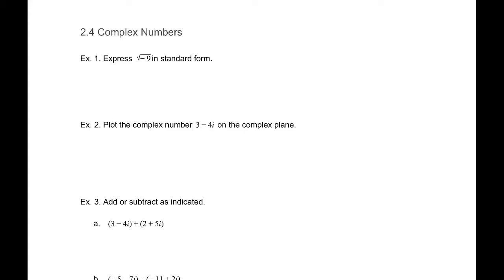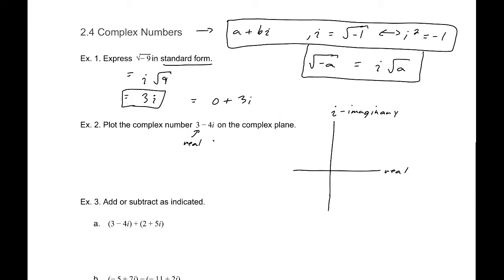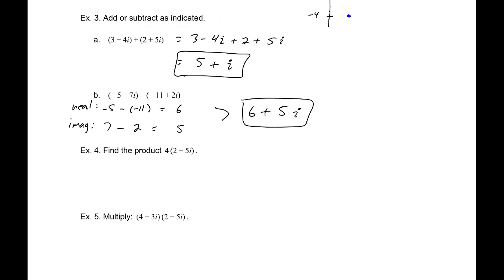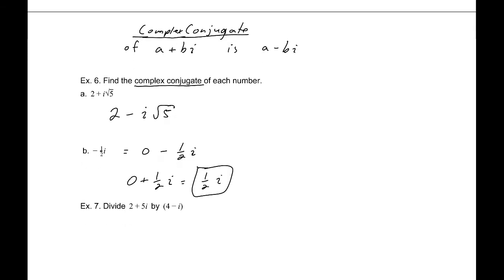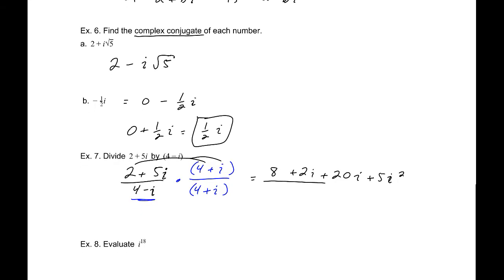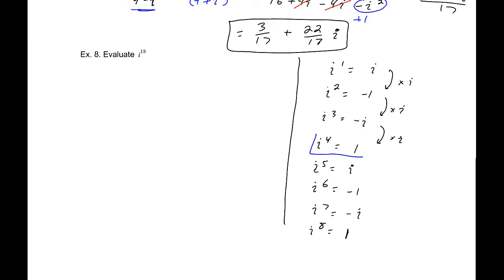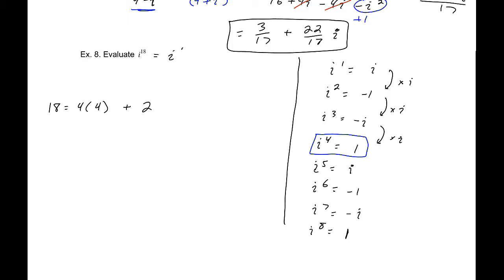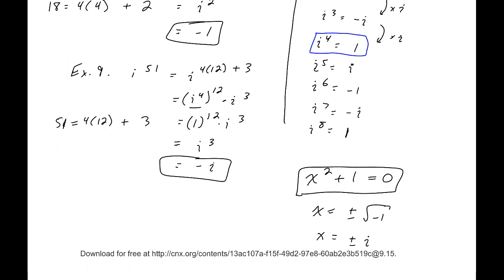2.4 Complex Numbers